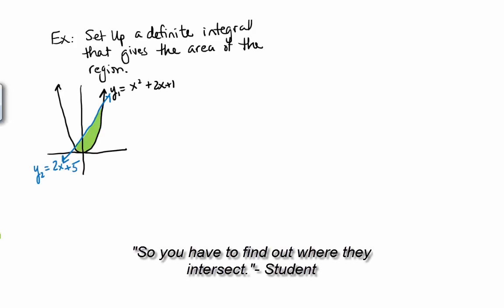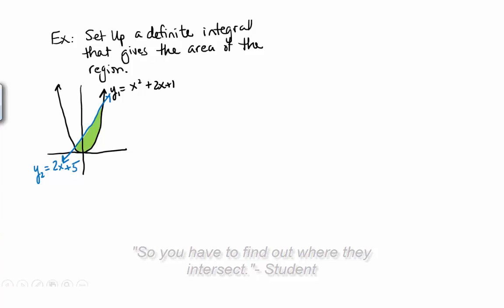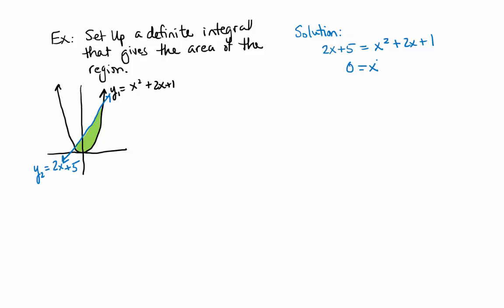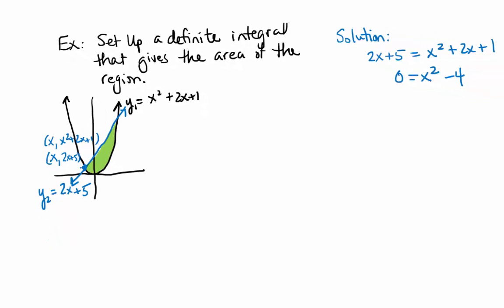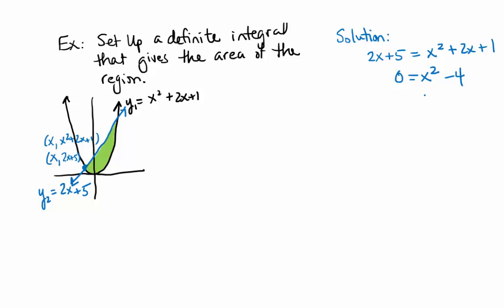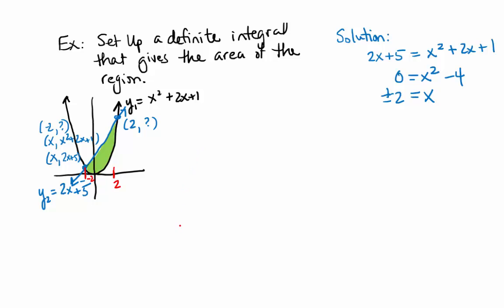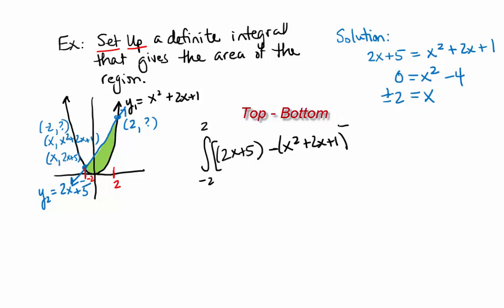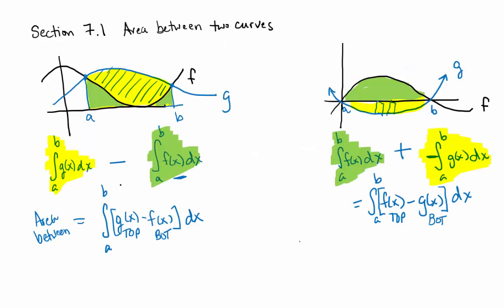Area Between Two Curves Example 1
We set up the definite integral required to find the area of the region bounded by two curves.